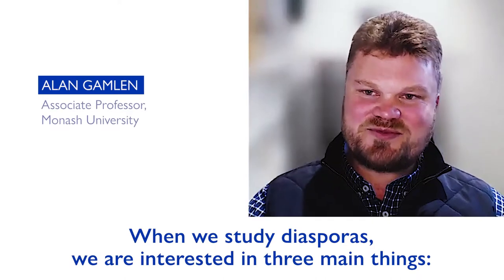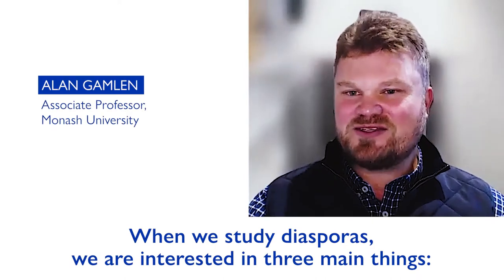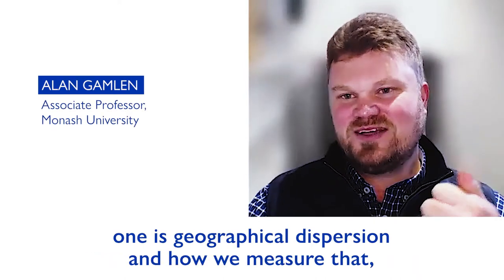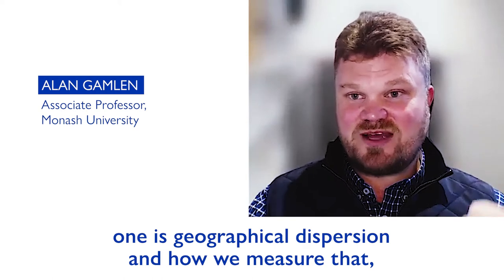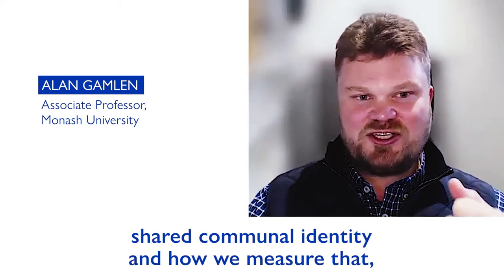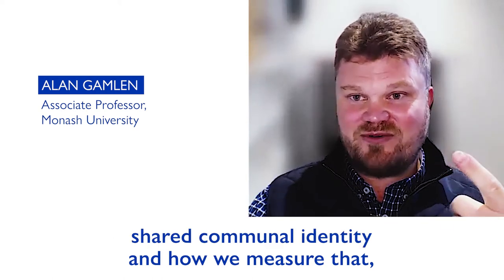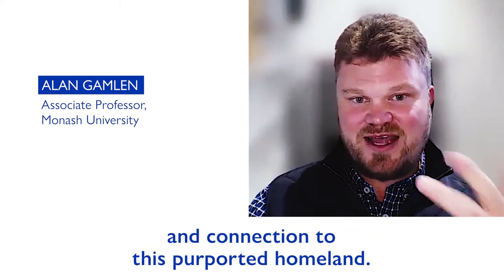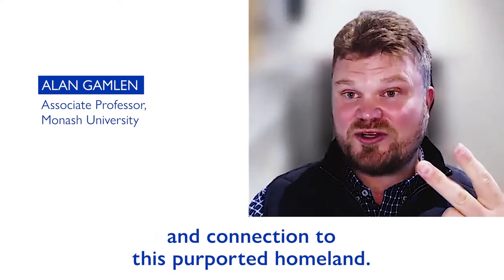Knowing Your Diaspora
Experts shed light on the importance of conducting diaspora mappings to understand their diaspora better (e.g. professional expertise, interest areas, motivations, personal profiles, etc.). Knowing your diaspora is key to designing policies that most effectively engage diaspora by grounding them in reality.

In this short video series, academics, diaspora members and practitioners present their views on the relevance of engaging with diasporas and their impact on development.

This video was produced with financial contributions from the Swiss Agency for Development and Cooperation (SDC) and the IOM International Development Fund (IDF).